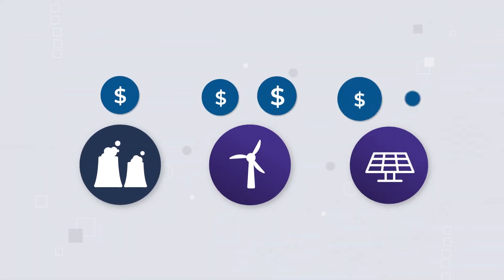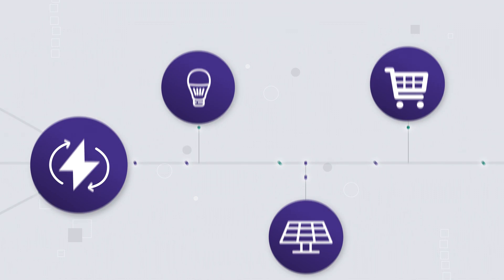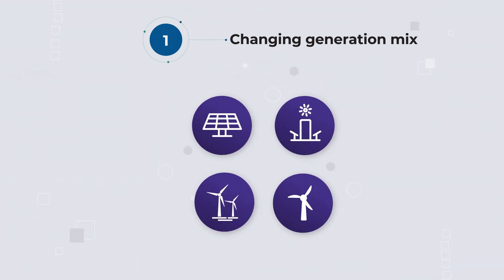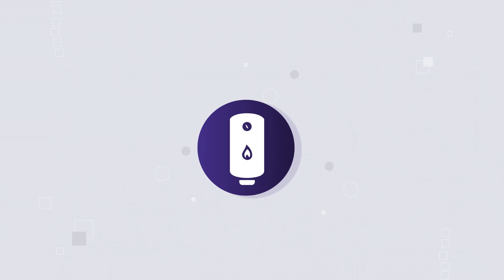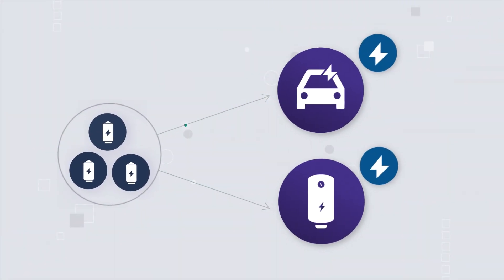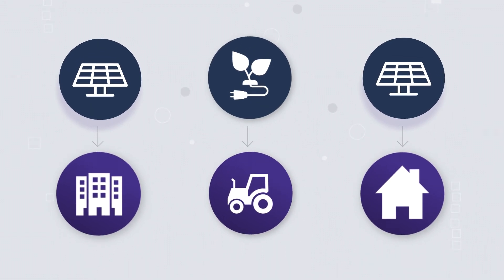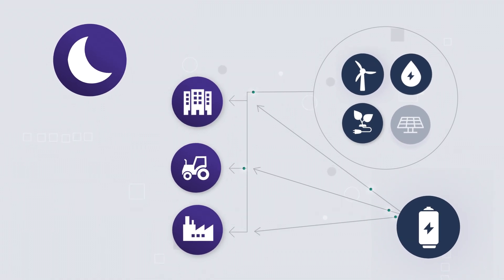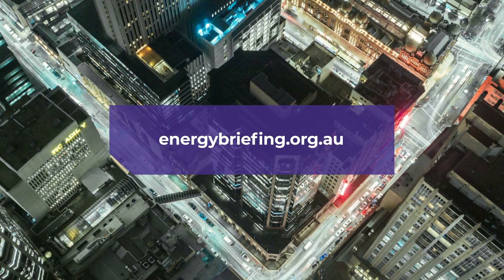Australia’s energy market transformation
Energy markets are transforming all around the world, with three key trends re-defining the way Australian businesses use, produce and procure their energy:
• First, the generation mix is changing;
• Second, the grid is decentralising; and
• Lastly, the demand profile is shifting.
To learn more about the three characteristics of Australia’s energy market transformation and how your business can leverage them, go to energybriefing.org.au